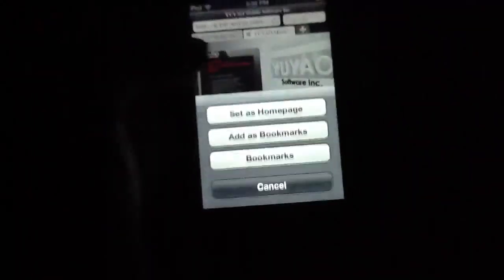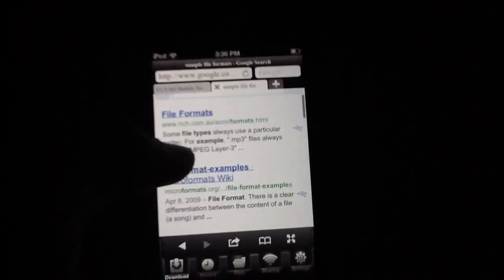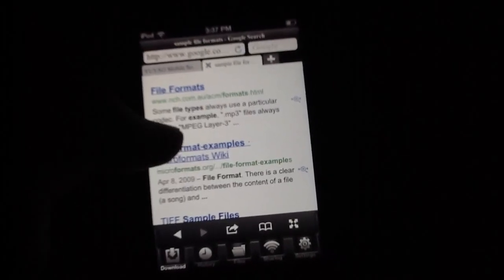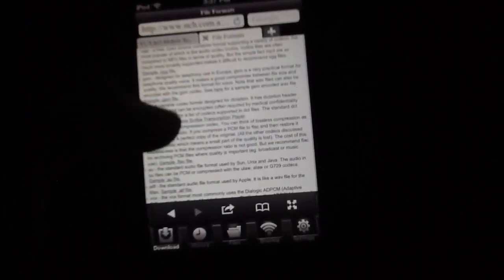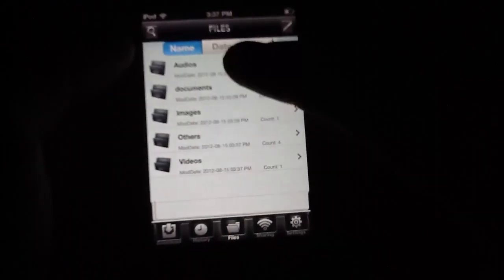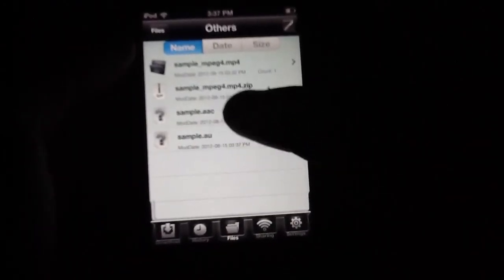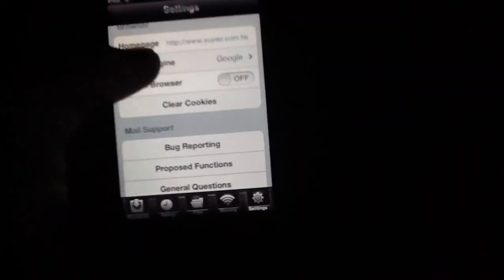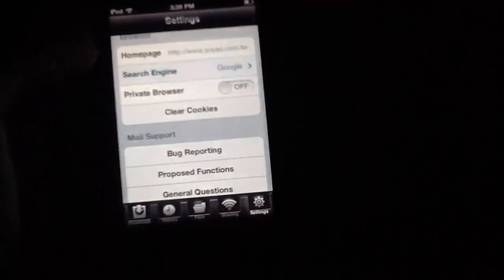My Downloader Pro iPhone App Review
My Downloader Pro is a fully featured download master which allow you to download, view, organize and transfer wherever and whenever. With My Downloader Pro, your iDevices are portable drives that keep you entertained at all times! GO FOR IT!!

In version 1.2, My Downloader Pro embraces new and powerful functions, including downloading mainstream audio files, documents, major types of images from websites and importing/exporting to and from photo library. Plus we support a variety of cloud storage services such as GoogleDocs, Dropbox and Box.net along with FTP and WebDAV.